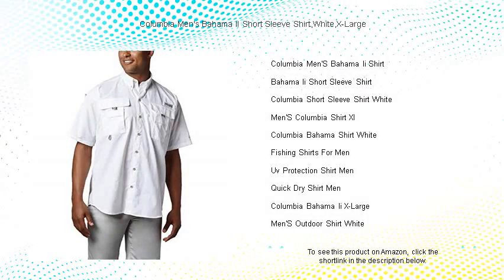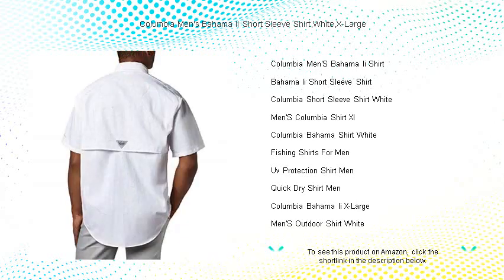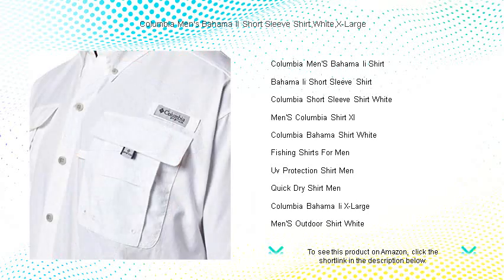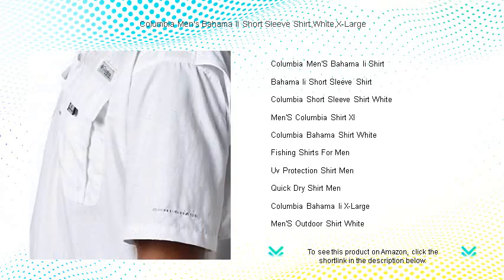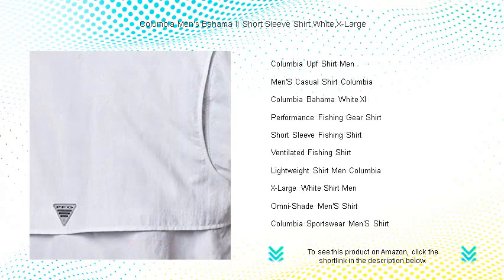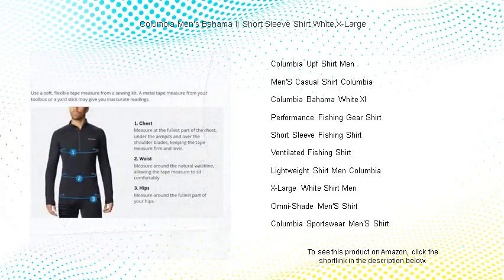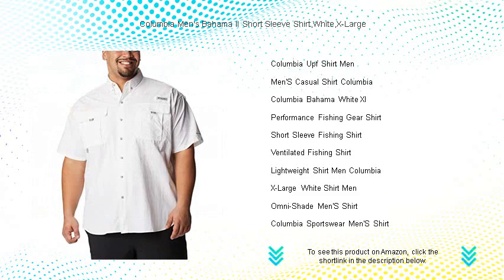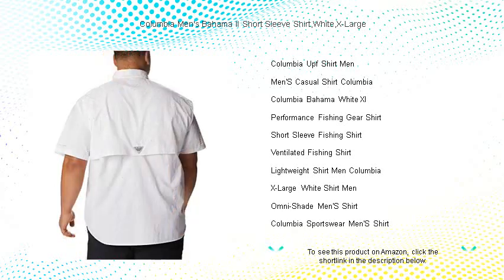Columbia Men's Bahama II Short Sleeve Shirt,White,X-Large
- to see this product on Amazon!

The Columbia Men's Bahama II Shirt offers both style and function, making it a must-have for those who enjoy outdoor activities and want to stay comfortable throughout the day, no matter the weather conditions.

The Bahama II Short Sleeve Shirt is perfect for summer adventures, thanks to its lightweight fabric and excellent breathability, ensuring you stay cool and comfortable even on the hottest days.

For a crisp, clean look, the Columbia Short Sleeve Shirt White delivers unmatched comfort and style, easily pairing with any casual or semi-formal outfit for a versatile wardrobe staple.

The Men's Columbia Shirt XL brings a perfect combination of durability and fashion-forward design, ideal for those who value both comfort and style in their everyday attire.

Whether you're out on the water or exploring the town, the Columbia Bahama Shirt White keeps you looking sharp and feeling fresh with its moisture-wicking technology and timeless design.

Fishing Shirts for Men offer practicality and style, featuring quick-dry technology and reinforced seams that make them an excellent choice for any angler looking to enhance their fishing experience.

Designed to protect you from the sun's harsh rays, a UV Protection Shirt Men ensures you can enjoy outdoor activities while keeping your skin safe from harmful UV exposure.

A Quick Dry Shirt for Men is essential for travel and outdoor adventures, as it allows for easy maintenance and keeps you comfortable even after intense physical activity or unexpected weather changes.

The Columbia Bahama II X-Large provides ample room for movement, ensuring a perfect fit for those who require a larger size without compromising on style or functionality.

Men's Outdoor Shirt White is an essential piece for those who value versatility and want a garment that effortlessly transitions from outdoor excursions to casual social gatherings.

The Columbia UPF Shirt Men is designed to protect you from sun exposure while offering superior comfort and breathability, making it a great addition to any outdoor enthusiast's wardrobe.

Combining casual style with the reliable quality of the brand, the Men's Casual Shirt Columbia is perfect for everyday wear, effortlessly transitioning from work to weekend outings.

A Columbia Bahama White XL shirt offers both practicality and style, featuring durable materials and a flattering fit perfect for a wide range of casual and outdoor settings.

The Performance Fishing Gear Shirt is a go-to choice for anglers who demand outstanding functionality and comfort, particularly in demanding weather and challenging conditions on the water.

Fishing enthusiasts will appreciate the Short Sleeve Fishing Shirt, which provides both comfort and sun protection, ensuring you stay focused on the catch without worrying about the elements.

The Ventilated Fishing Shirt is crafted for optimal airflow, keeping you cool and dry during long hours on the water, making it a perfect choice for dedicated anglers seeking comfort.

Stay comfortable in warm weather with a Lightweight Shirt Men Columbia, offering breathability without sacrificing style, allowing you to engage in outdoor adventures without overheating.

An X-Large White Shirt Men combines classic aesthetic with practical design, delivering a versatile piece that matches well with different styles and occasions while ensuring comfort.

The Omni-Shade Men's Shirt provides much-needed sun protection thanks to its advanced fabric technology, ideal for those seeking safety and comfort during prolonged periods in the sun.

Stylish and functional, the Columbia Sportswear Men's Shirt is designed for the modern man who values quality and performance, making it perfect for any casual or sporty setting.